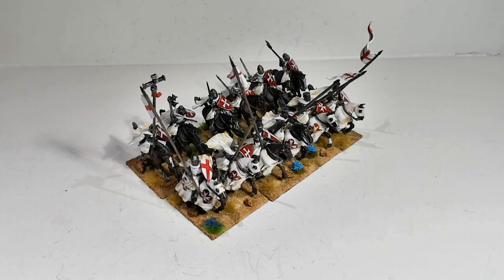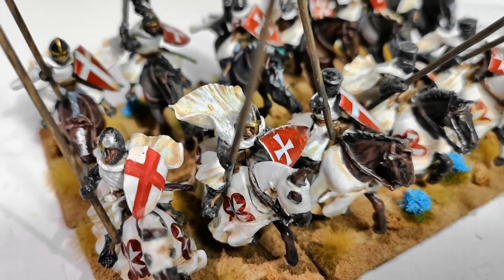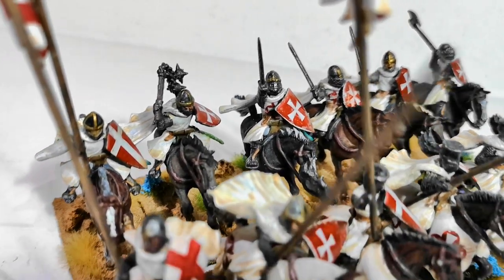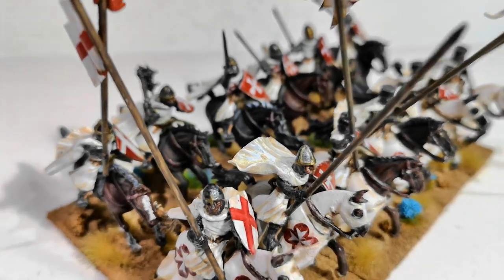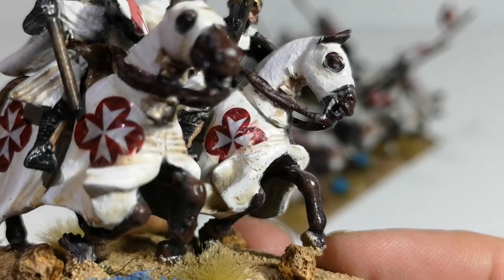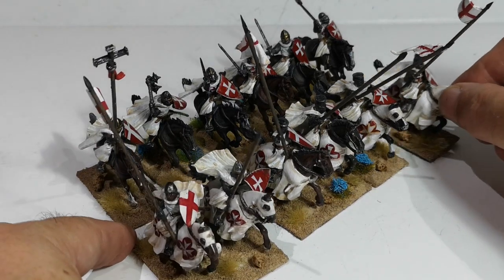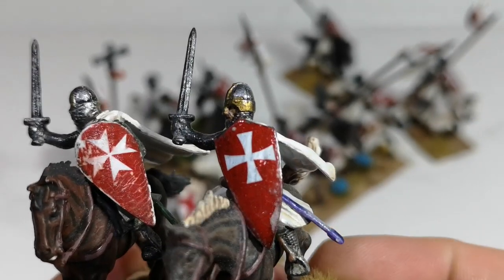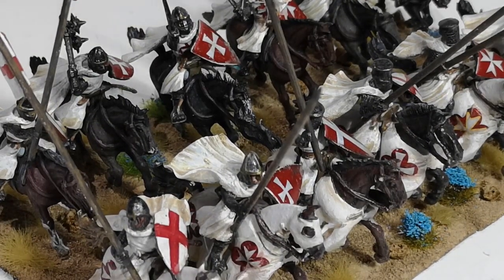Fireforge Templar Knights Update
A look at how I got on painting my first set of Crusaders from the Fireforge Deus Vult plastic 28mm Templar Knights kit.
The models are now painted and based. I just need to give them a gloss varnish and then a matt varnish spray and they will be ready for the wargames table.